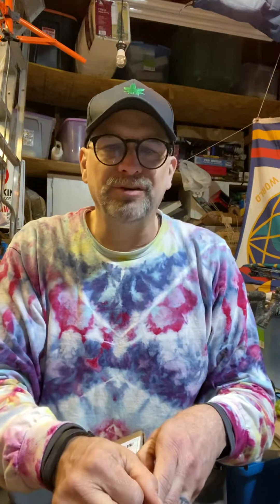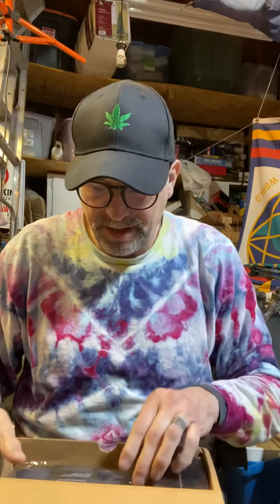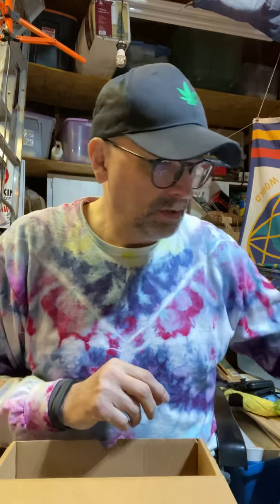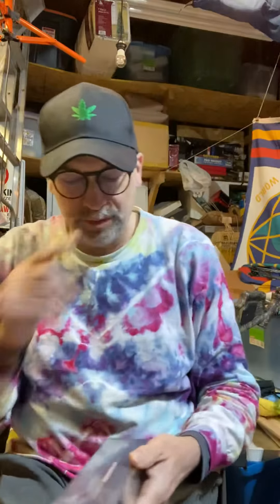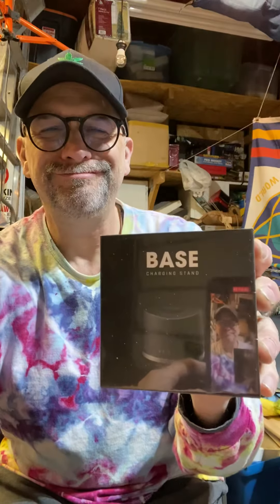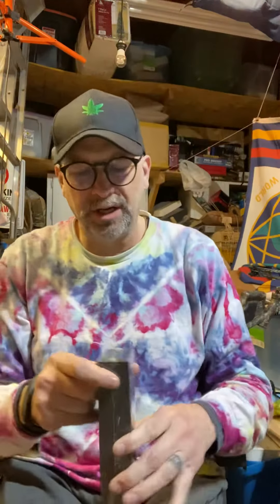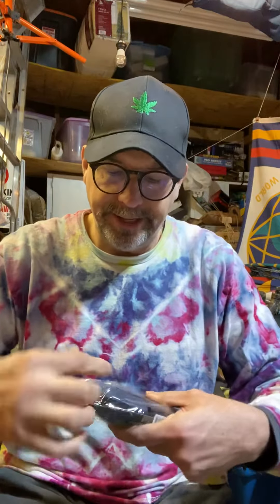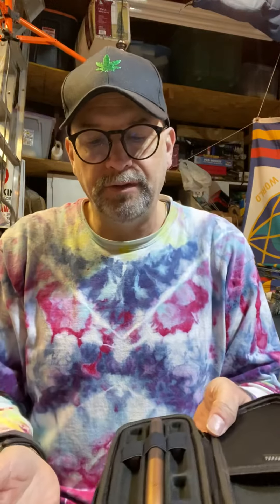The Vessel Unboxing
I unboxed the vessel and show you this 510 pen, it’s contents and two of the accessories.